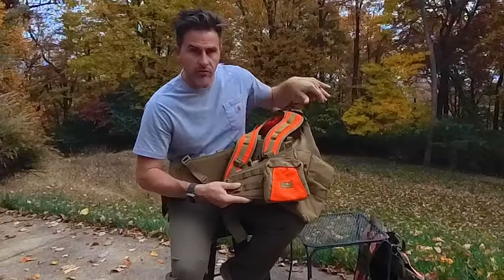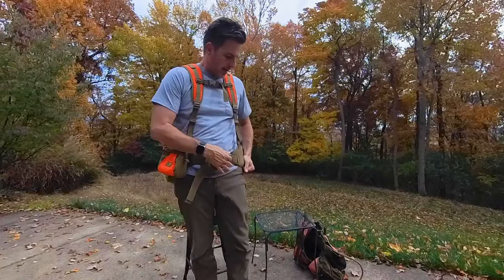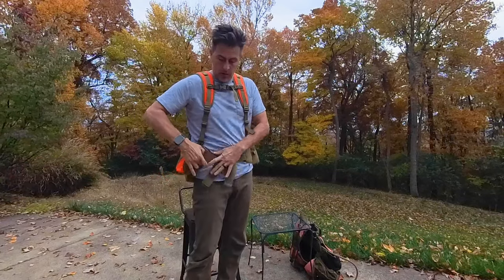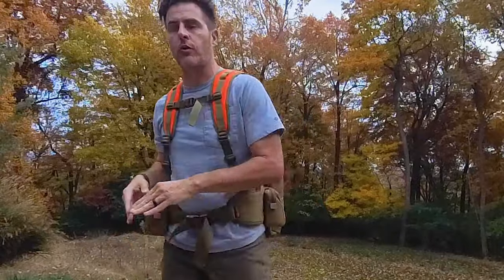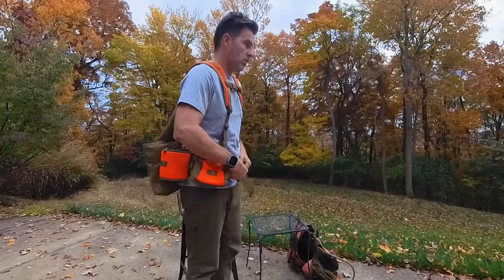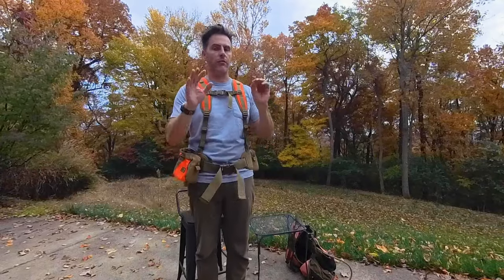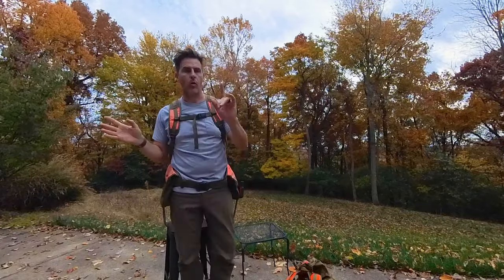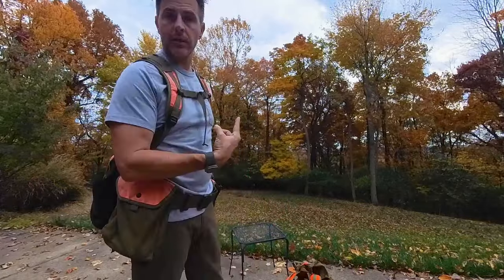Marsupial Gear Upland Vest after a full season of use, does it have a fatal flaw? — Ultimate Upland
After a full year of wearing this Marsupial Gear Upland Vest, I've got my final thoughts on features and construction.

There are lots of positives, BUT we have found the fatal flaw.

This Marsupial vest is American made from a small company headquartered in Arizona.

MSRP: $350 (small shell pockets + 2 water bottle holders) + shipping

We're switching back to our old Orvis Pro Series version 1, now discontinued.

Other EDC from our vest:
Sitka Gear Vapor

Ultralight Medical Kit

Snake Bite Kit

Always looking for new places to target shoot, but this is our current home range